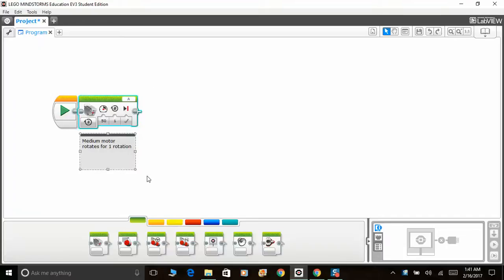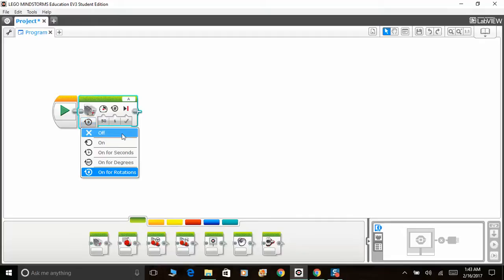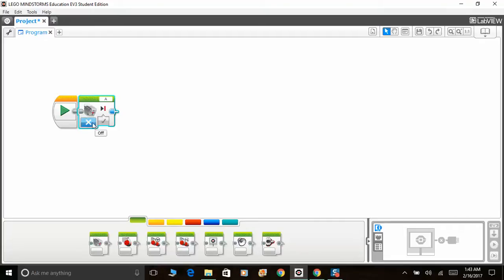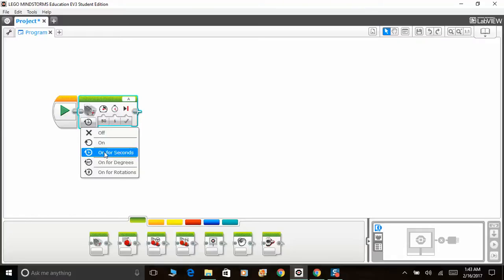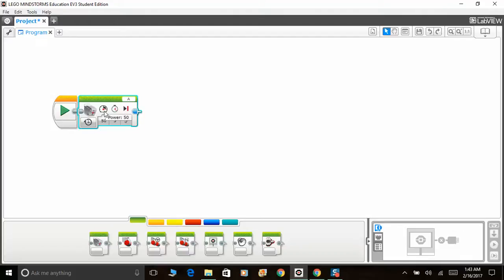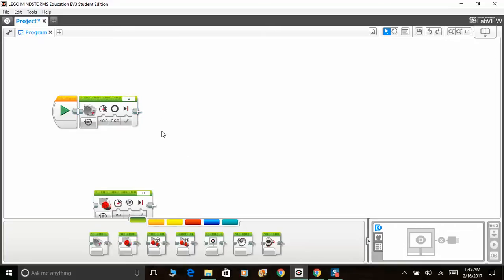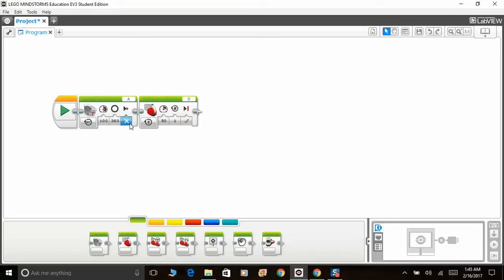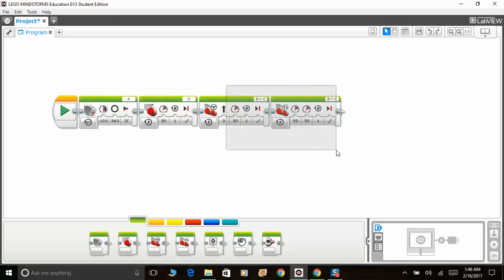EV3 Programming Tutorial - Part 2 : Single Motor Function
Using single medium motor or large motor.